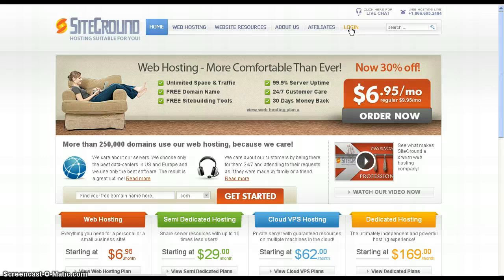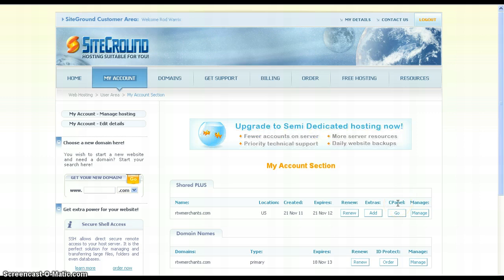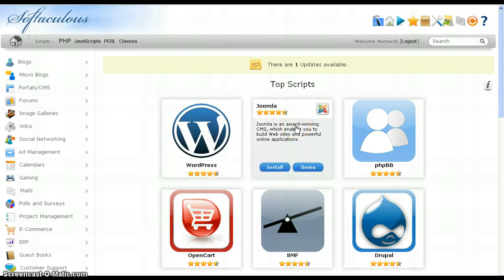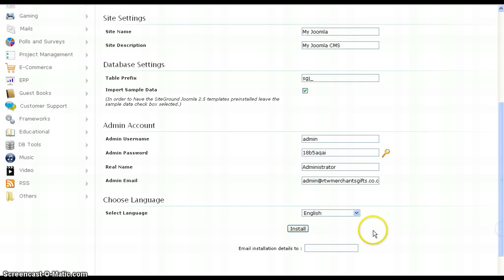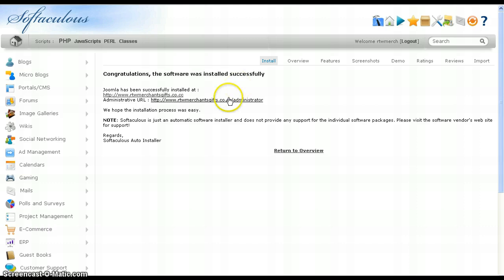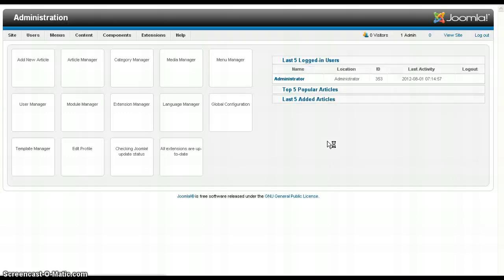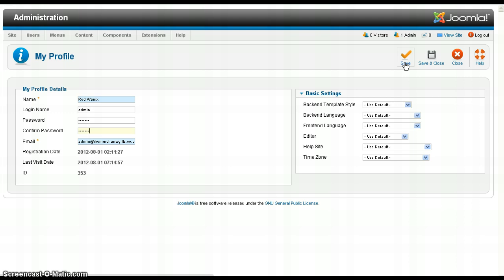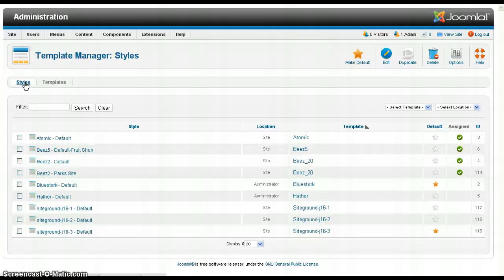Fanbox Post Siteground & Joomla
This is explaning how to setup Joomla CMS after purchasing hosting from Siteground website hosting.  Here is the blog I posted for this video